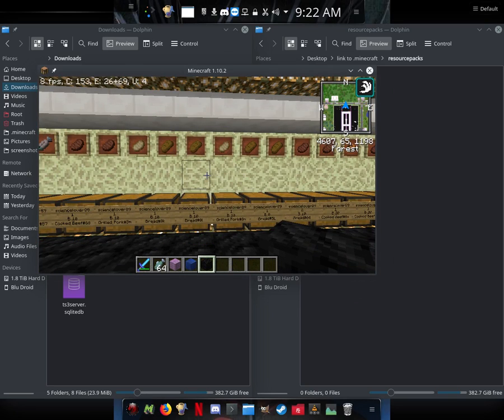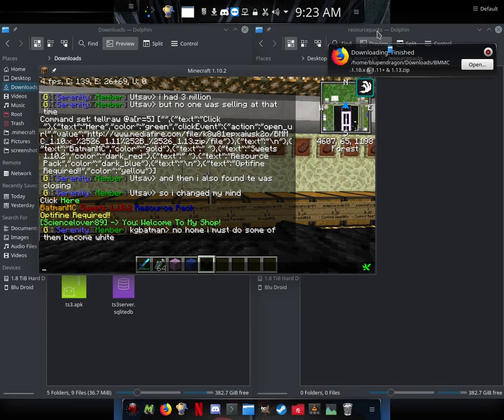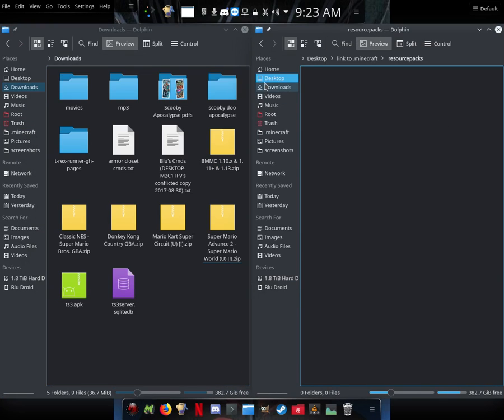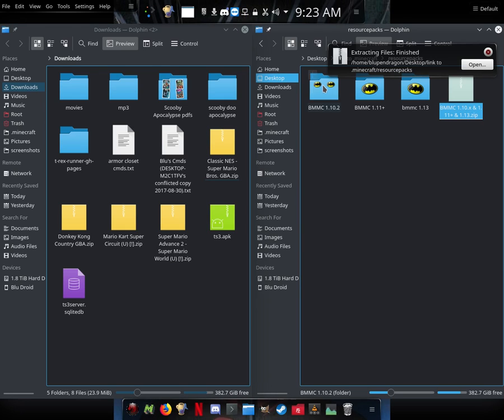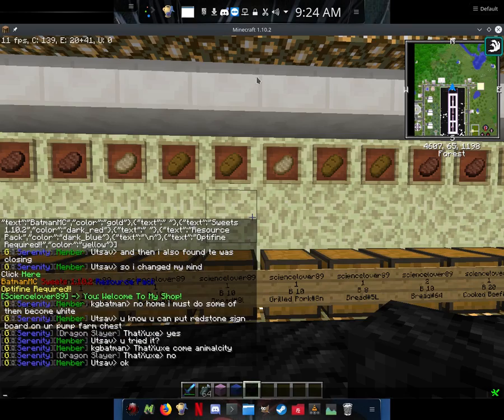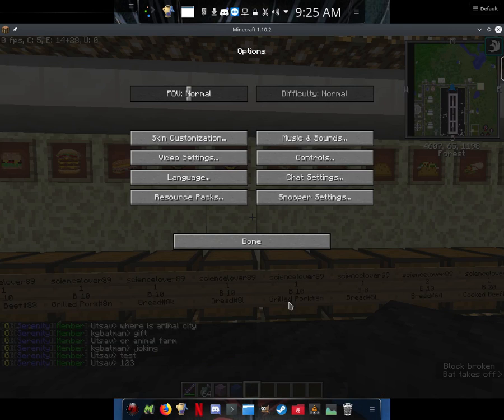How to Install ANY Resource Pack, on any Version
Install any Resource pack following this
In case you don't know how to find your resource packs folder
press Windows Key and R then type "%appdata%" , .minecraft, resourcepacks

if you liked this you may like some of my other videos, or my partner channels